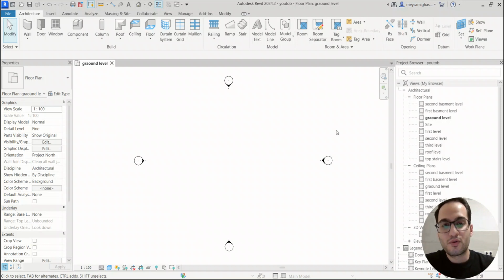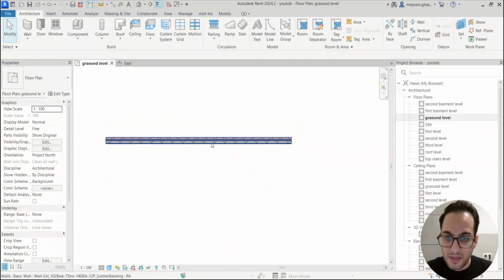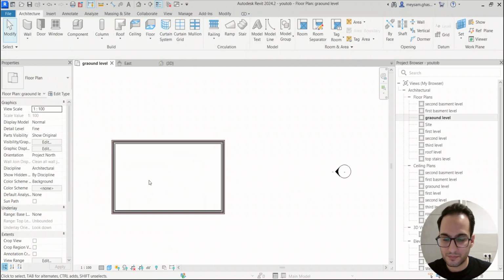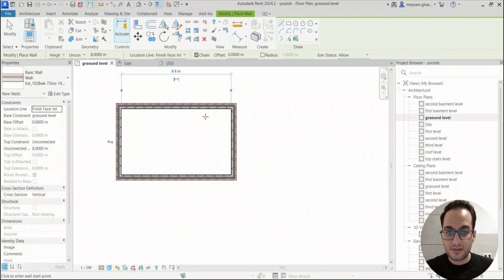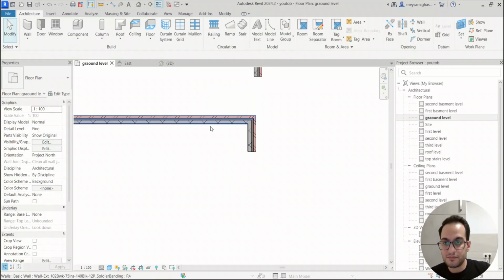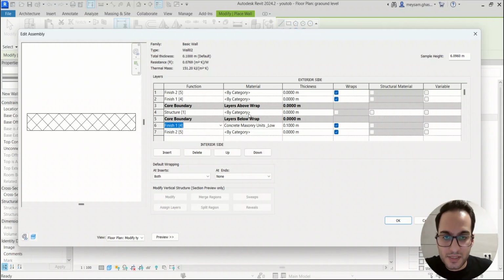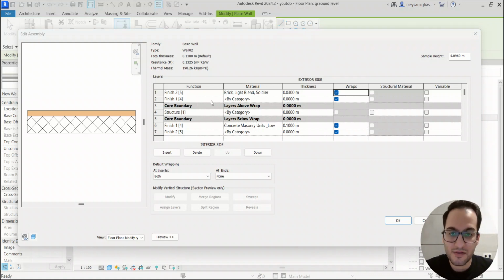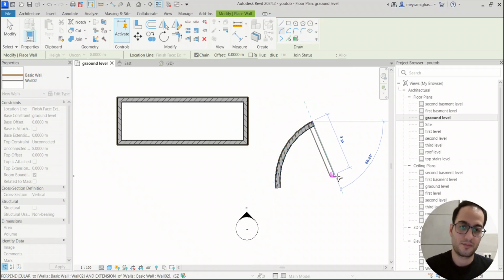Architectural walls in Revit